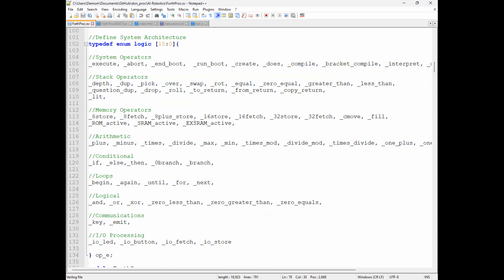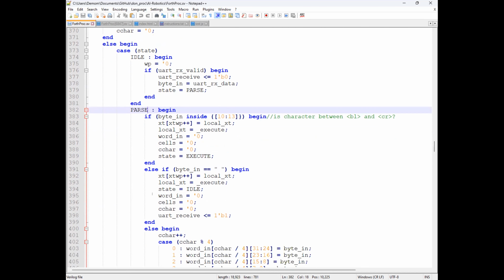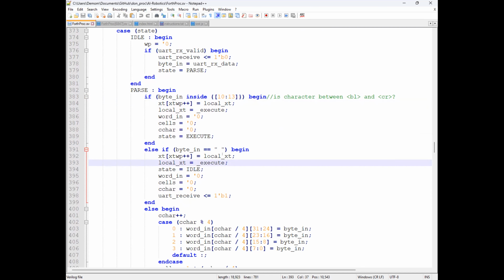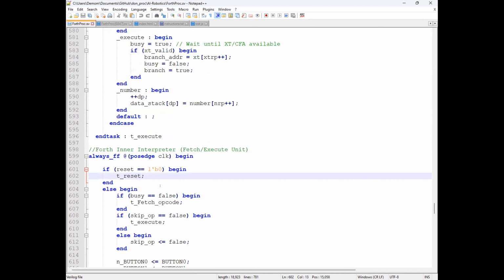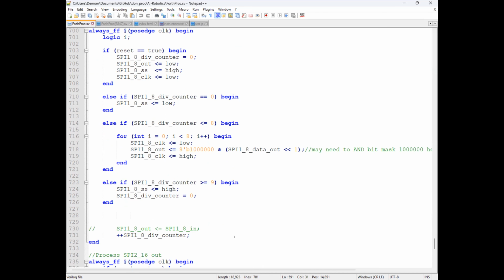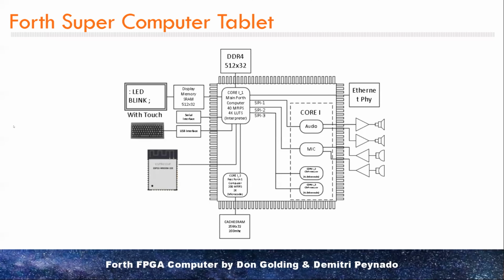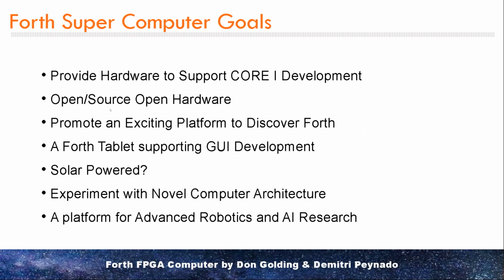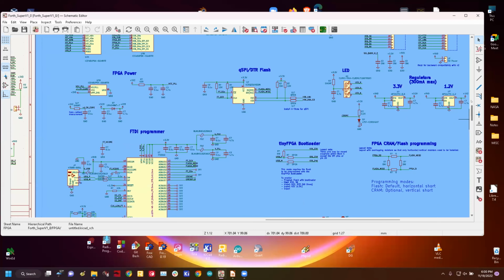Forth Day 2022 -- The CORE I Project -- Don Golding and Demitri Peynado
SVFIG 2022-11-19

Don writes: “Demitri and I will be giving an update to the CORE I project. Demitri will speak about the most important aspect of CORE I, the code. I will follow up with the first CORE I dev board. It incorporates an esp32 processor which we can run Brad's Forth on as a co-processor with full WIFI and Bluetooth.